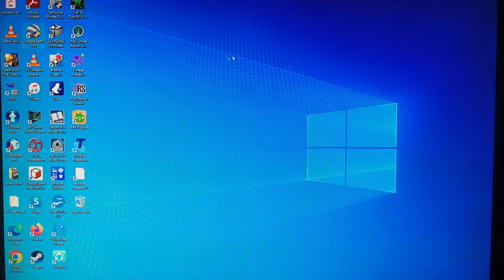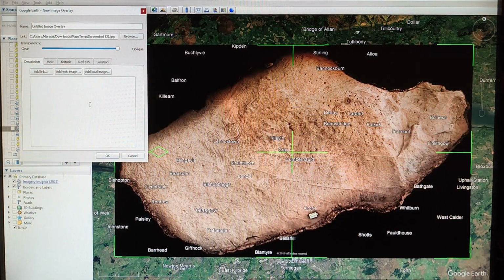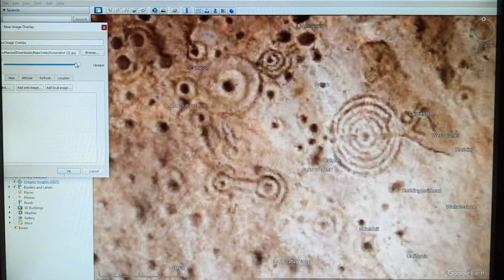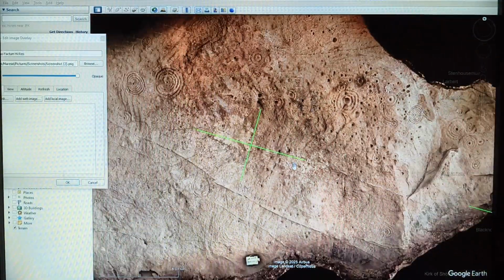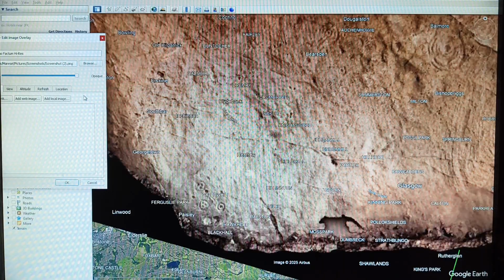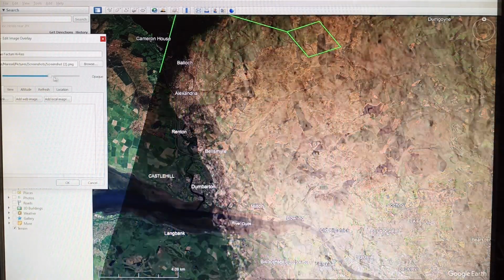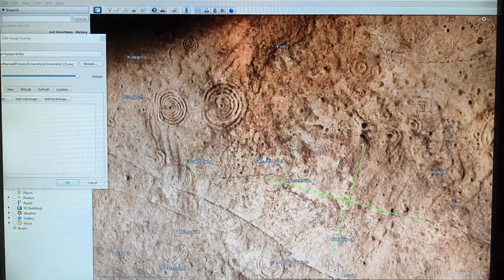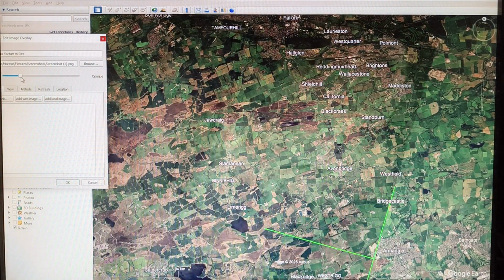Cochno As You Have Never Seen It Before.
Fully revealed and backed up by factual visual evidence. I failed at Live Stream. This will explain everything.
Never listen to A.I. again. I have used the very Hi-Resolution image, screen shot from Factum Foundation as a teaching aid. By not understanding what these stones really are, they are not studied, or funded enough.  I was told it was just an image to zoom in and out and wiggle about on screen.
This video was made to dispel any animosity or disbelief in Factum Foundation and Glasgow University , and ScRAP, because they have done a wonderful service for the World. Thankyou most sincerely.